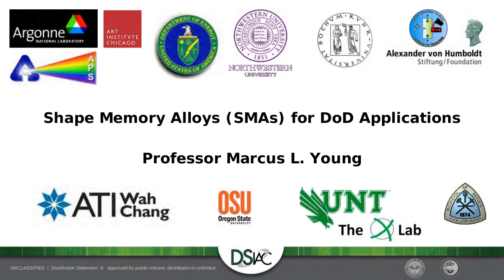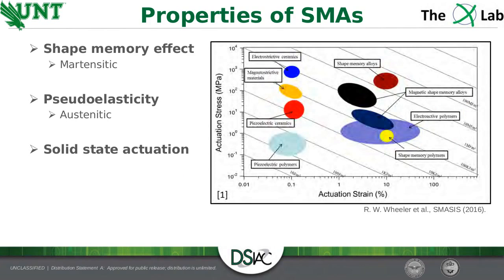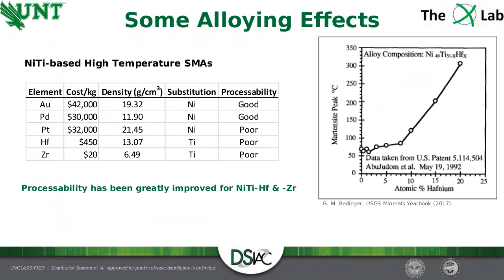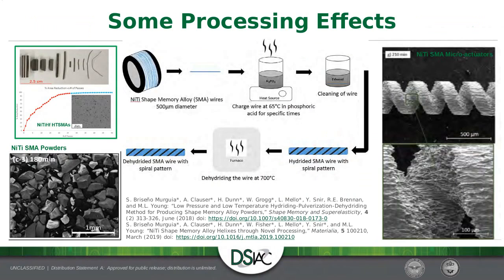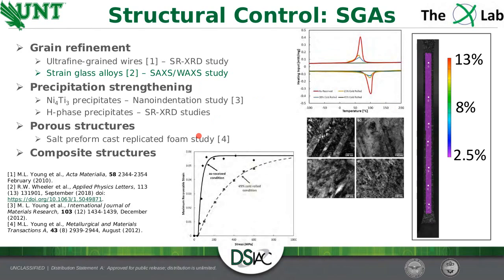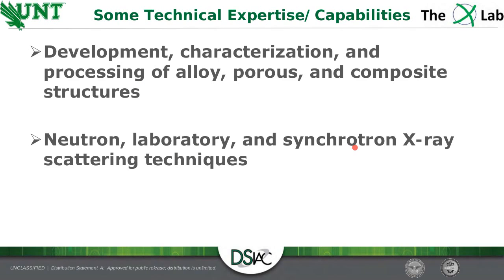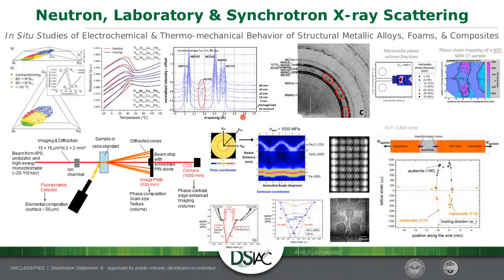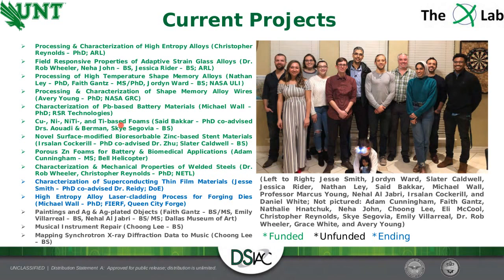DSIAC Webinar: "Shape Memory Alloys for DoD Applications"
In this webinar, an overview of shape memory alloys will be presented. The characteristic and functional properties of shape memory alloys will be discussed, along with the fundamental mechanisms to control these unique properties. Some of the current issues and applications will also be presented, especially within the context of DoD applications.